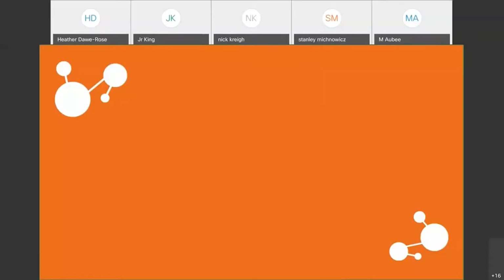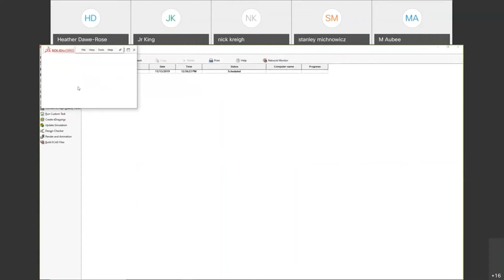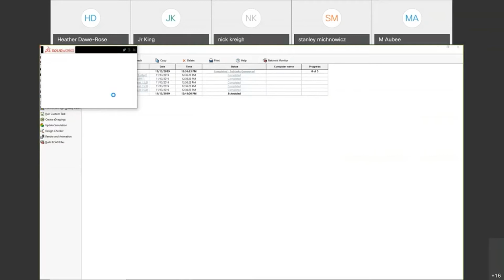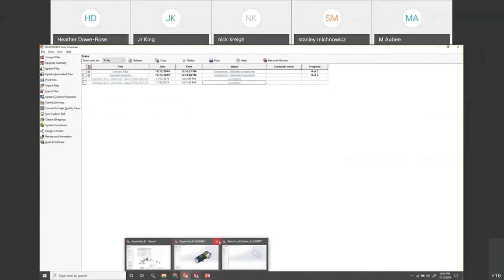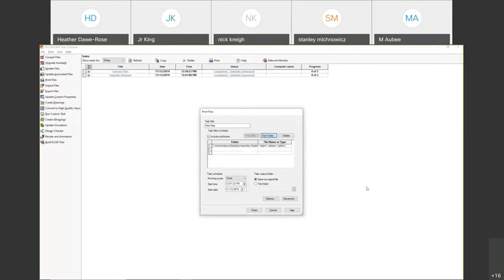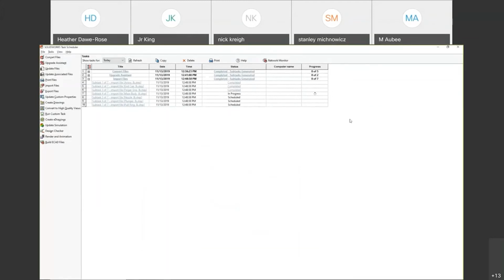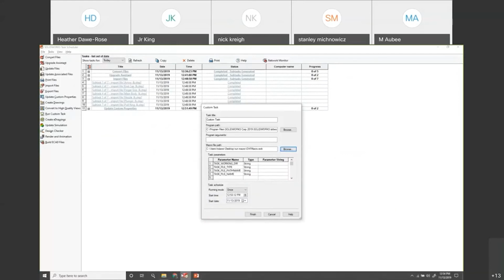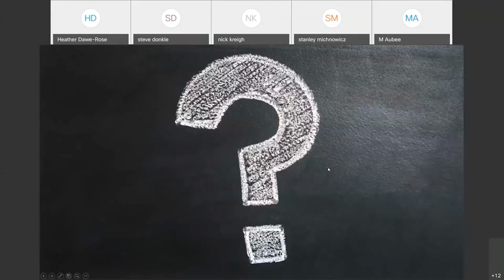Straight from Support: Customize Interface in SOLIDWORKS & Using the SOLIDWORKS Task Scheduler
SOLIDWORKS Senior Support Engineer, Heather Dawe, is back with another episode of Straight from Support, a monthly webcast that explains some of the most commonly dealt with technical cases and issues that have come through the tech line.

In this episode, Heather will cover these hot topics:

- How can I customize my user interface in SOLIDWORKS?
- What can I use the SOLIDWORKS task scheduler for?
- Q&A with any questions you may have